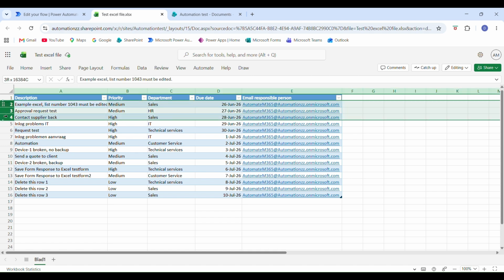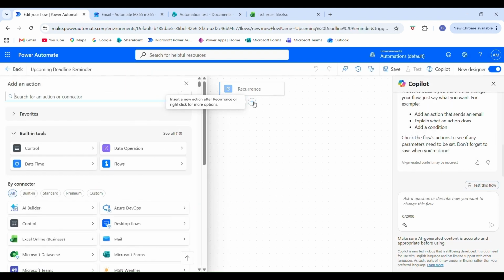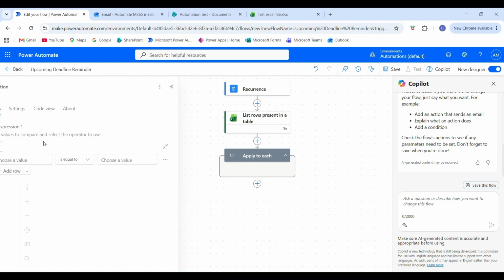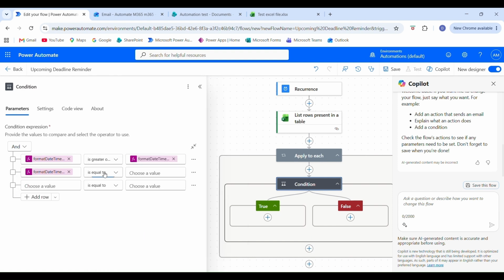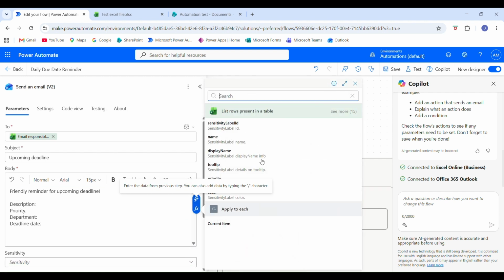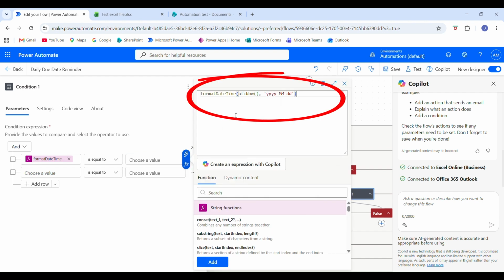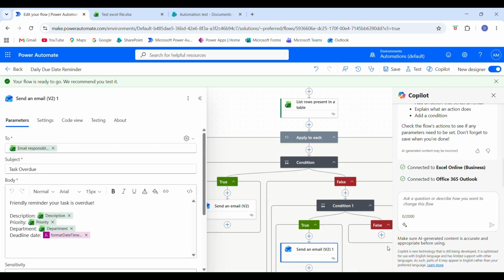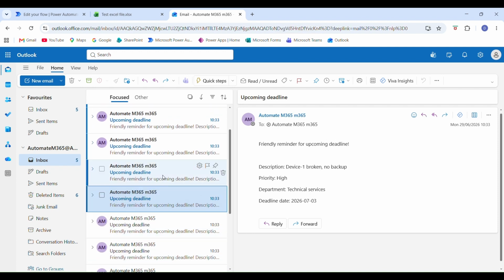Build an Excel Deadline Reminder System with Power Automate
In this tutorial you will learn how to automatically send a reminder email when a deadline date in your Excel file is coming up within the next 7 days, and a separate email when that deadline has already passed, using Power Automate. The flow runs every day, checks each row in your Excel table, and sends the right email to the right person at the right time — so no one misses an upcoming task and everyone knows when one is overdue.

Set up a scheduled recurrence trigger in Power Automate
Use the List rows present in a table action to read Excel data from SharePoint
Loop through all Excel rows using Apply to each
Build a condition with two date checks to detect upcoming deadlines
Send automatic reminder emails to the right recipient using Office 365 Outlook
Add a second condition to detect overdue deadlines and send an overdue email
Save and test your flow to confirm everything works correctly

Expressions used in this flow -

Deadline date conversion (used in both conditions left side and both email bodies):
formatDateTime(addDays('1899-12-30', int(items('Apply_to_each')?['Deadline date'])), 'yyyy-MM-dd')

Today (upcoming condition, row 1, right side in both conditions): formatDateTime(utcNow(), 'yyyy-MM-dd')

Today + 7 days (first condition, row 2, right side): formatDateTime(addDays(utcNow(), 7), 'yyyy-MM-dd')

Today (overdue condition, right side of rest in both conditions):
formatDateTime(utcNow(), 'yyyy-MM-dd')

00:00 Introduction
00:21 Step 1: Create a scheduled cloud flow
00:42 Step 2: List rows from the Excel table
01:08 Step 3: Add an Apply to each loop
01:25 Step 4: Add a condition for upcoming deadlines
02:34 Step 5: Send a reminder email for upcoming deadlines
03:30 Step 6: Add a condition for overdue deadlines
04:00 Step 7: Send an overdue reminder email
04:29 Step 8: Save and Test the flow
05:18 Outro